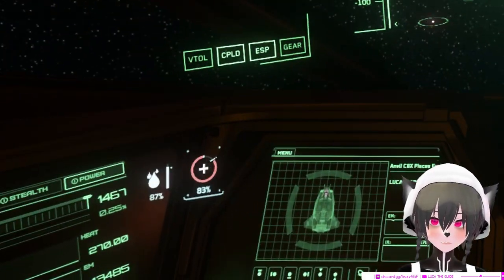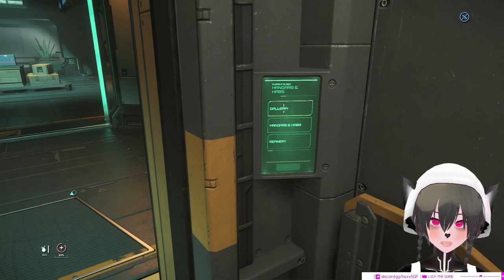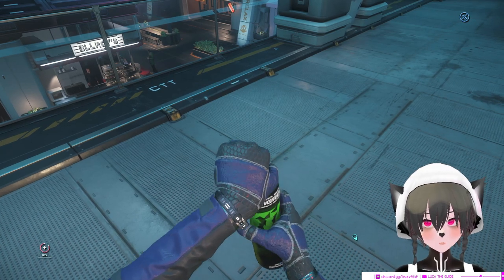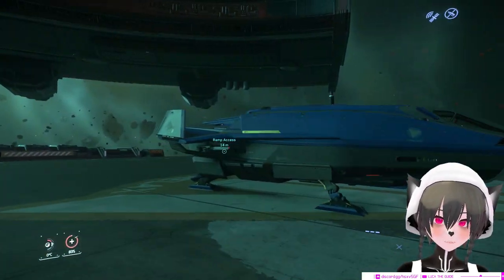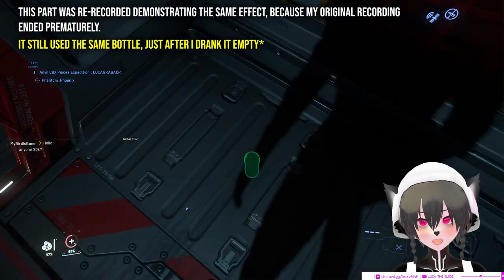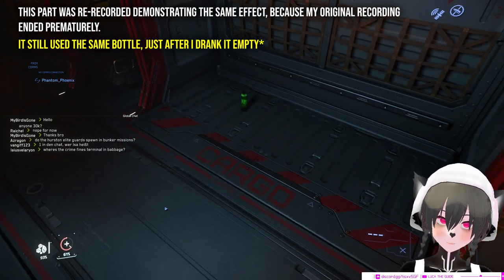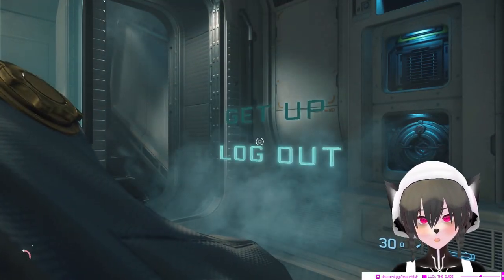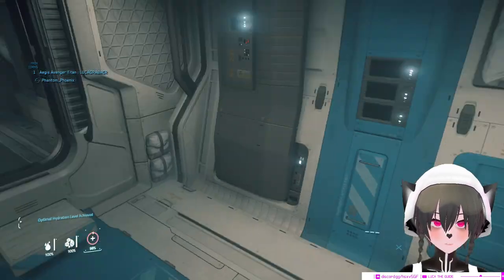This Water Bottle Explains Star Citizen - Why Does Development Take so Long?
Star Citizen aims for a big scope on everything with a no compromise approach, which is part of the reason why why things take so long and get continuously updated

While there are certainly things to criticize, Star Citizen is certainly not a scam even if many people believe so c= and I wish more people can see the dream that Star Citizen is trying to achieve

This Humble Water Bottle Wants to Tell You Star Citizen is Not a Scam - Why Does it Take so Long?